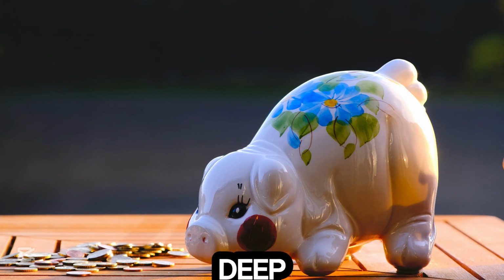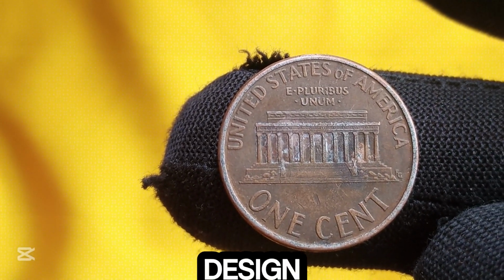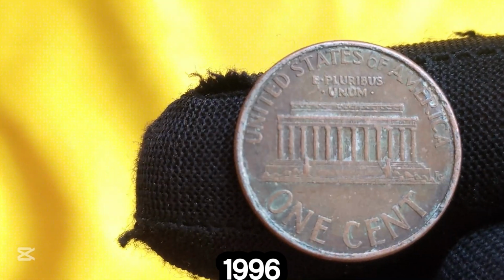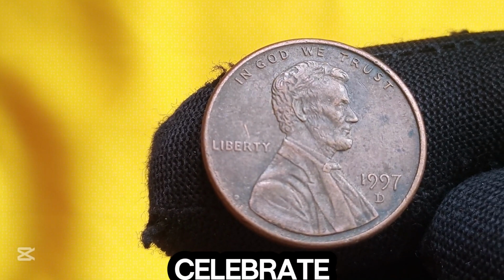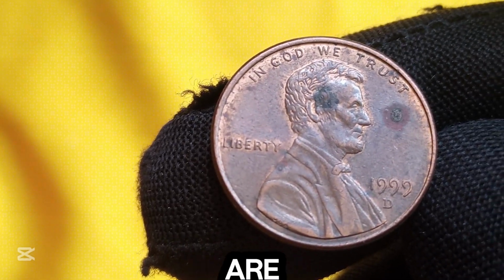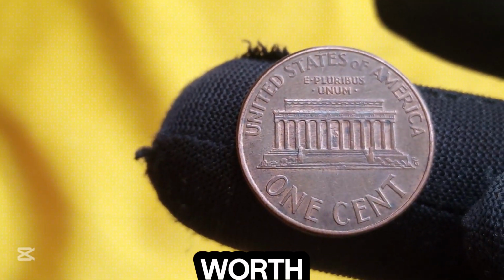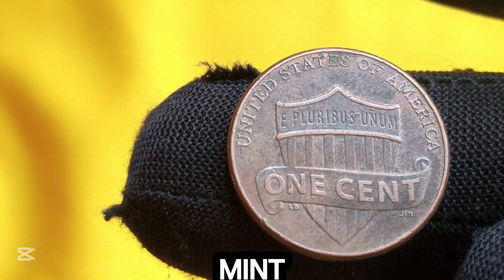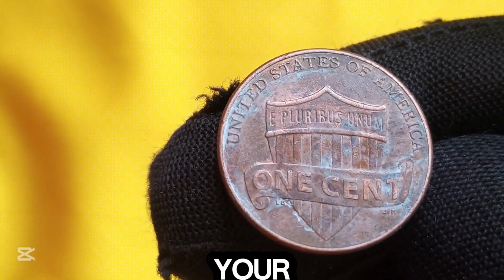Top 7 Most Valuable Lincoln Pennies That Could Make You Rich Check Out These Hidden Treasures!!